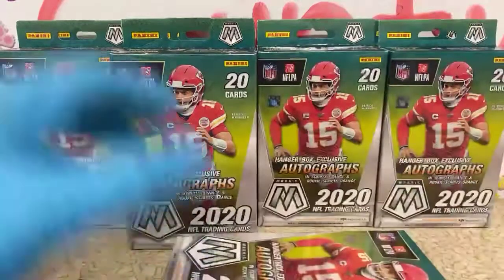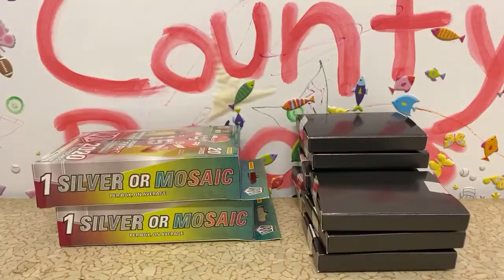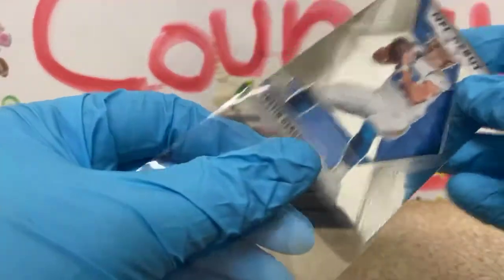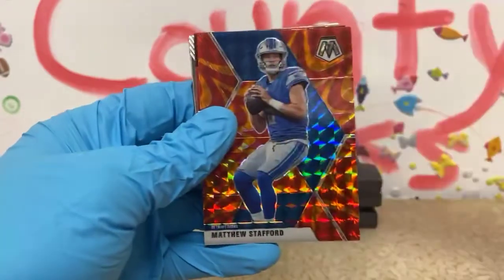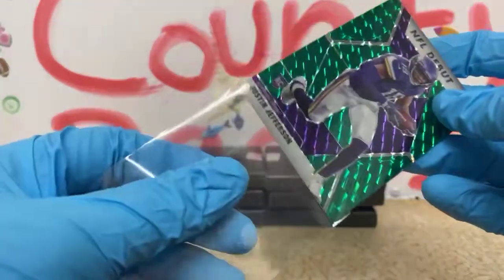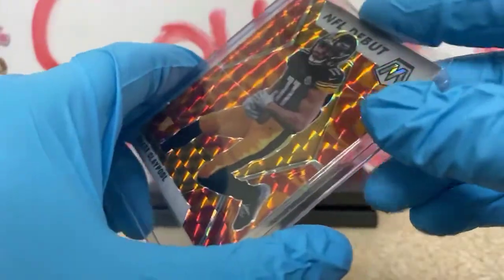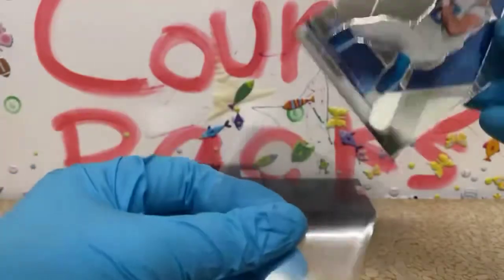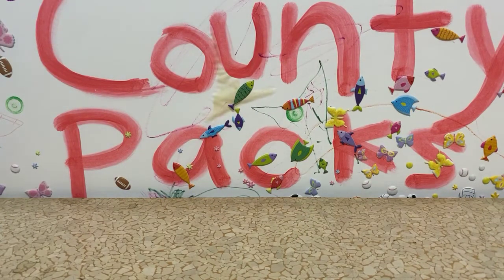Mosaic FB Hanger Break - 11/15/20 eBay